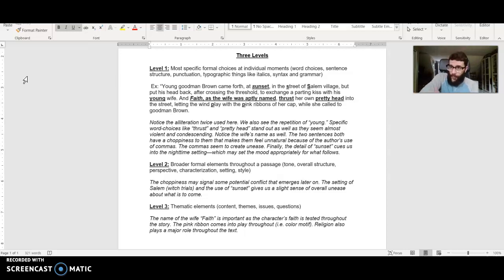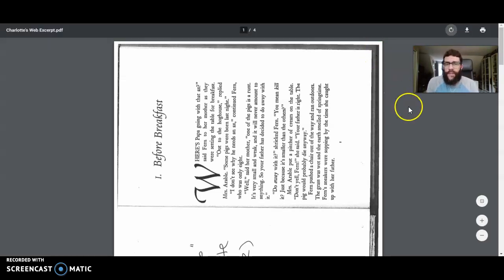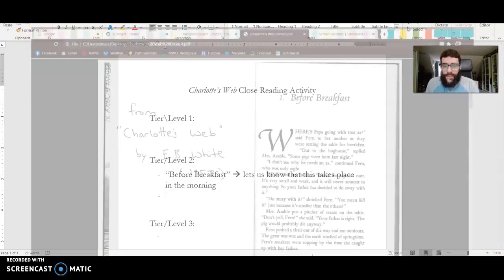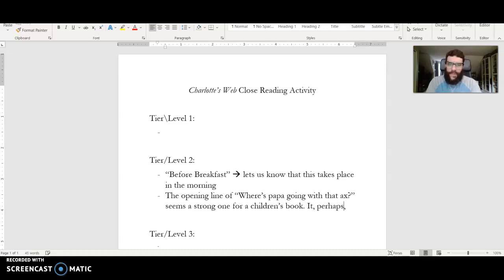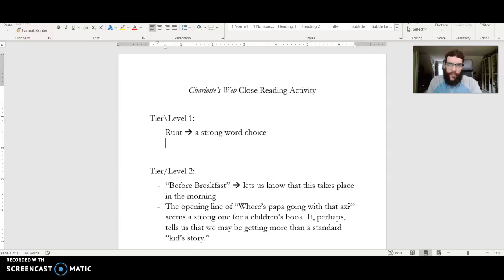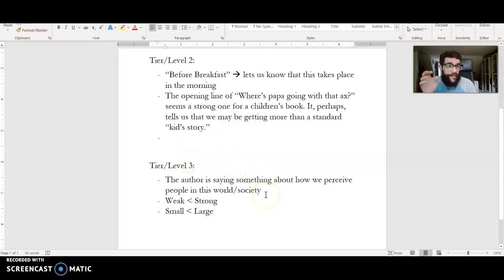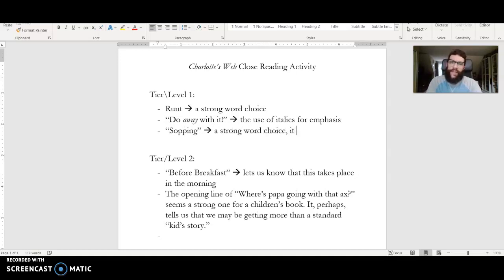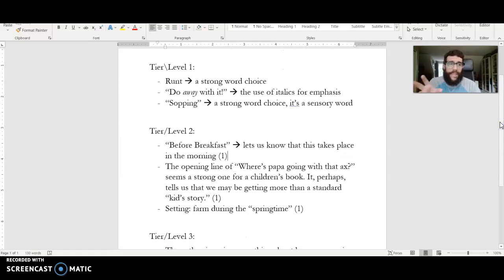ENG 101 Close Reading Example (using Charlotte's Web)